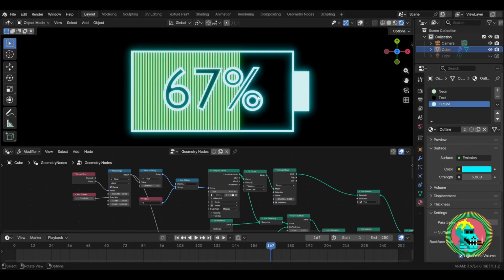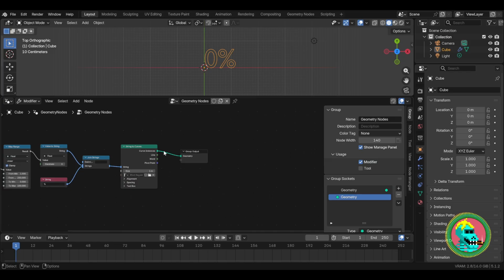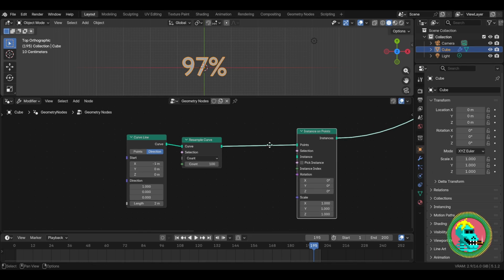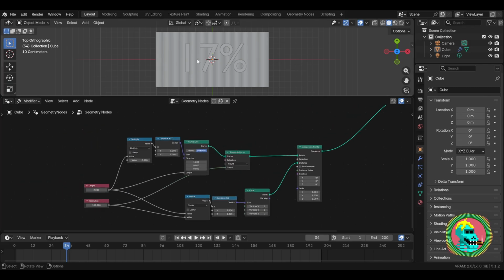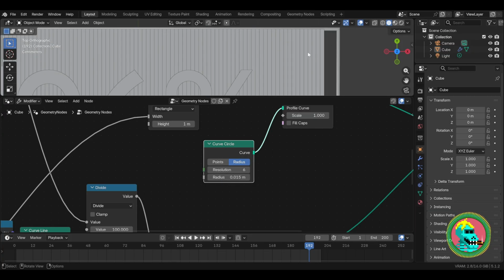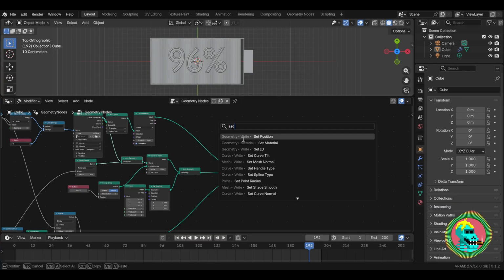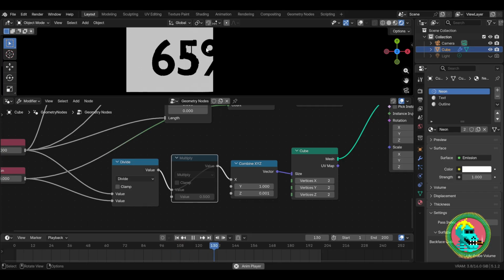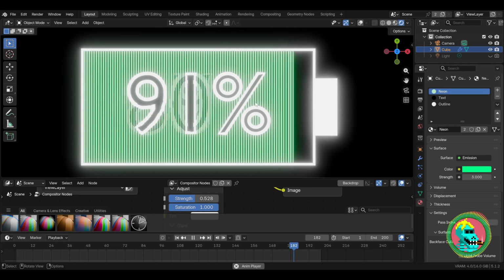Procedural Loading Bar Timer with Blender Geometry Nodes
Using Geometry Nodes, we'll make an animated loading bar. It will adapt to the desired duration and will be visually customizable.

Timecodes:
00:00:00 Intro
00:00:34 Counter animation
00:02:58 Loading bar
00:06:43 Battery graphic
00:08:58 Text outline
00:09:52 Materials
00:12:42 Glow effect in Compositor
00:13:18 Result